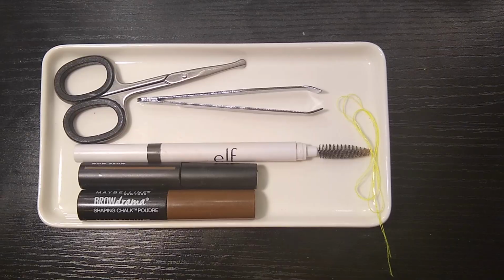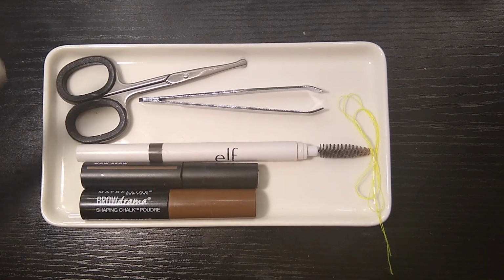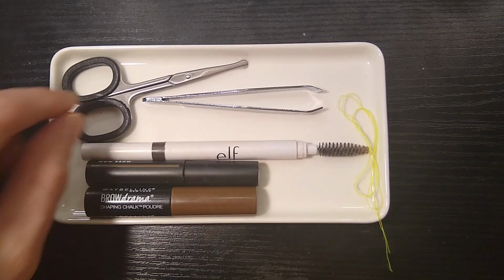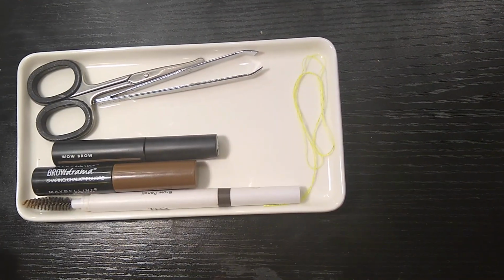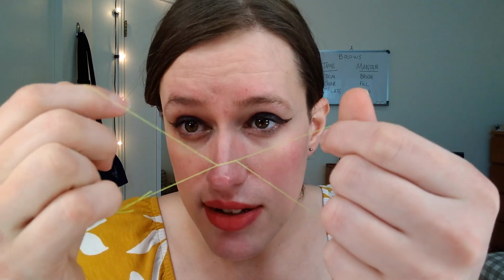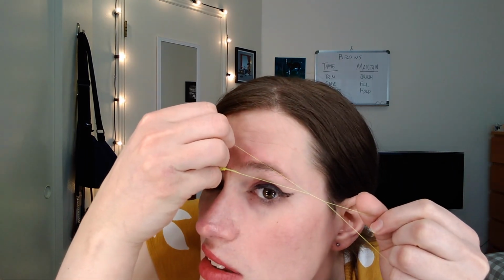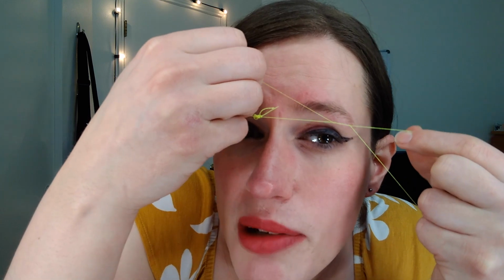Transgender Beauty for Beginners 101: Eyebrows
All about eyebrows! Or at least all I know. In this one I try trimming, tweezing, threading and shaving my eyebrow hairs, then I show you how to fill it in when you're done!